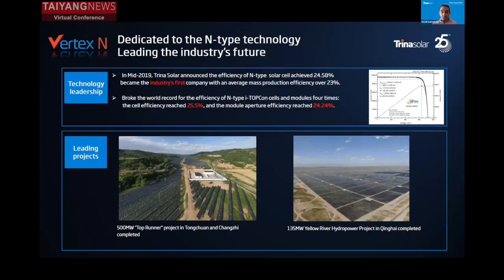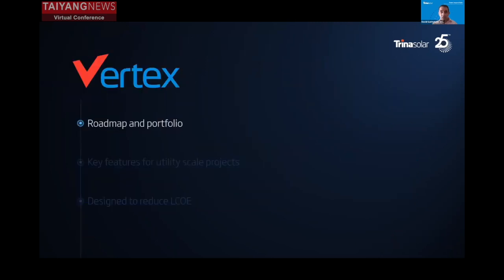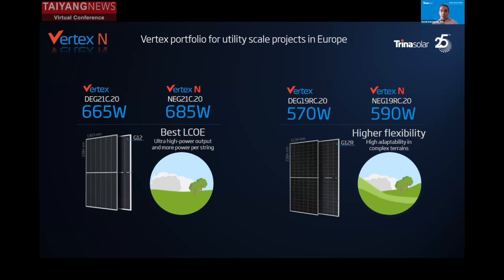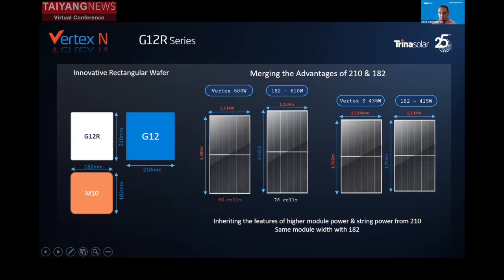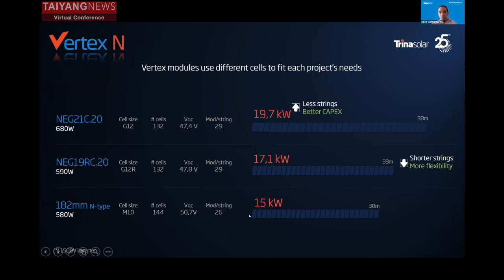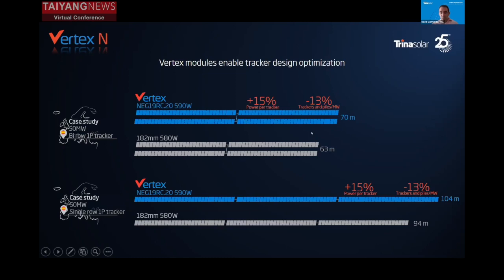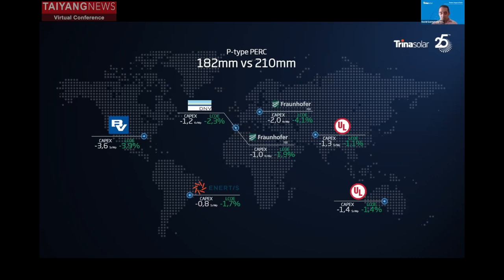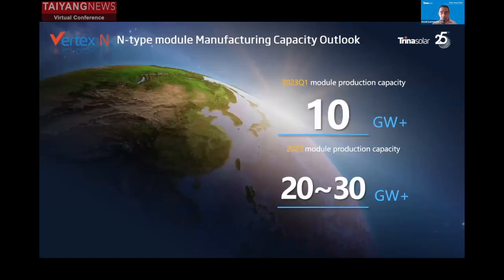David Garmendia, TrinaSolar: Why the time of TOPCon has arrived now – TrinaSolar’s n-type module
David Garmendia, Senior Product Marketing Manager from TrinaSolar at the TaiyangNews Virtual Conference on High Efficiency Solar Technologies 2022 – TOPCon, HJT and Beyond, Today & Tomorrow said that large wafer size helps bring down cost, while referring to Trina’s n-type module. While Trina was one of the early adaptors of G12 wafer size, it recently also came out with a new size called G12R, which is rectangular with 210 mm on larger size and 182 mm on the shorter side, that is expected to combine the benefits of both G12 and M10. Though pure G12 is better from a cost perspective, G12R allows designing modules that have the same width as 182 products, thus helping to standardize modules. The company will offer the modules based on both sizes to fit each project’s needs.

The 3-Day Conference took place from 23-25 November 2022, and had leaders from research, production equipment and materials supply as well as cell/module manufacturing and market analysis.